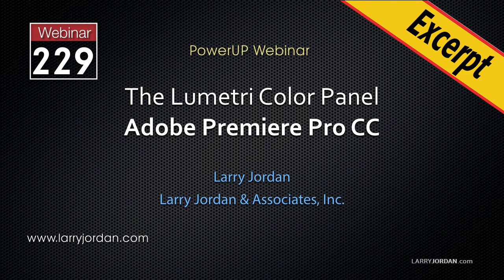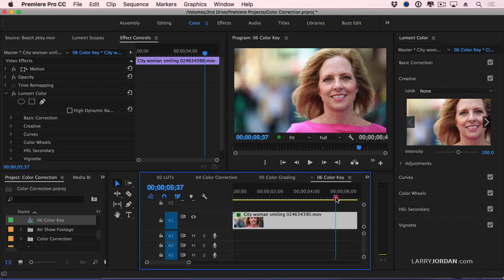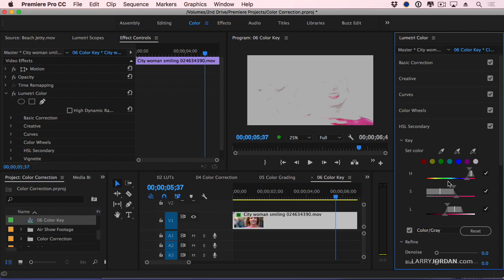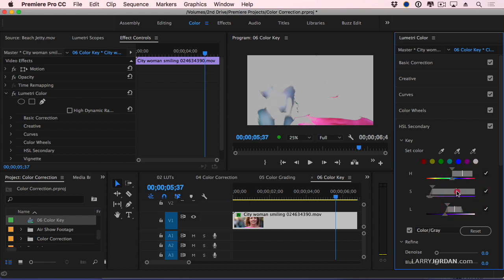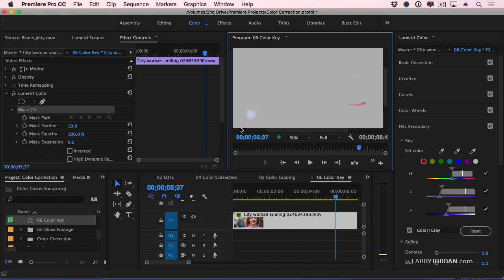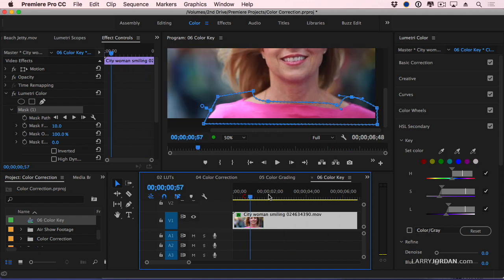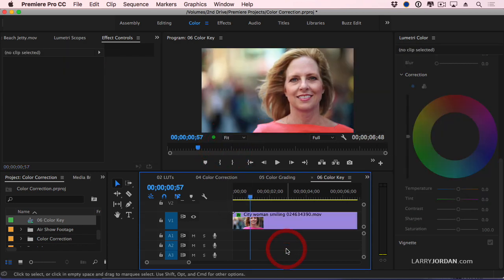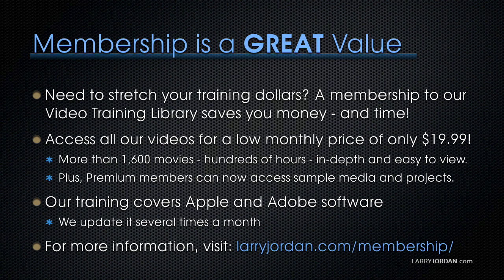Adobe Premiere Pro CC: Create a Color Key With Larry Jordan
This is an excerpt from a recent on-line video webinar: “Adobe Premiere Pro CC – The Lumetri Color Panel” which is available as a download in our store or as part of our Video Training Library.

COURSE DESCRIPTION

Color correction and color grading are part art, part science and part applied technology. With the recent addition of the Lumetri Color panel to Adobe Premiere Pro CC, Adobe has gathered all of Premiere’s color correction features into one easy-to-access place.

But, now that we can find them easily, what do we do with them? Covering the basics of color correction and illustrating how to use the settings in the Lumetri color panel is what this week’s webinar is all about.

Join host, Larry Jordan, as he covers:

The fundamentals of color correction
What the Lumetri Color panel is
How to apply and remove LUTs to your media
How the different settings work
How to use presets to create different looks
How to use the panel to customize color correction and grading
If you want to learn more about the Lumetri color panel, color correction and grading, how it works in Adobe Premiere and how to improve the look of your video, this session is for you.

In this short, video excerpt, Larry Jordan shows how to create a color key, which selects an object within the frame based on its color. This also illustrates how to create a mask.